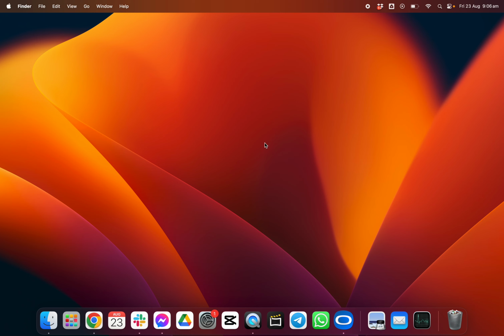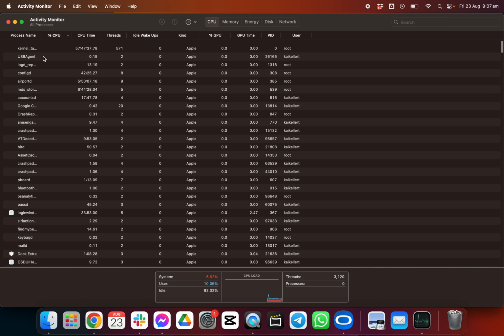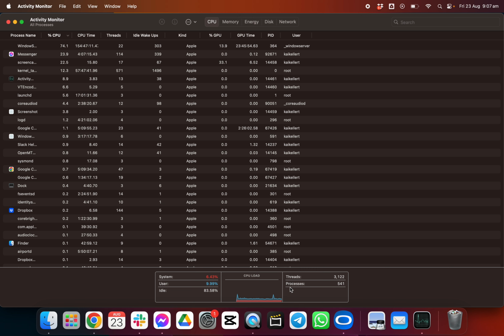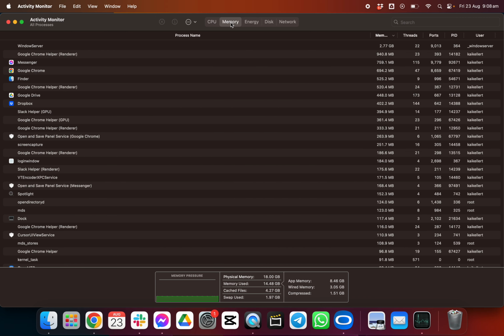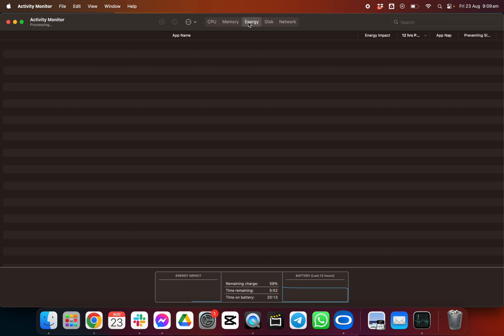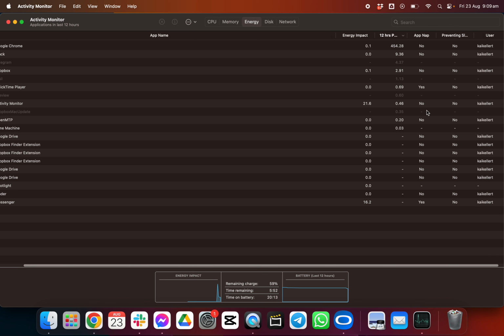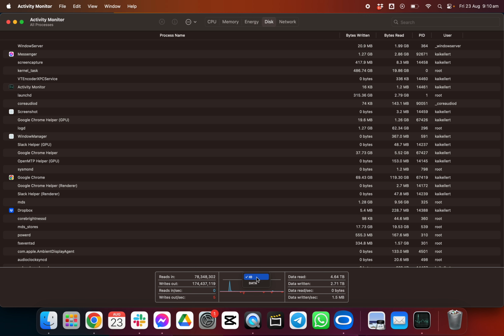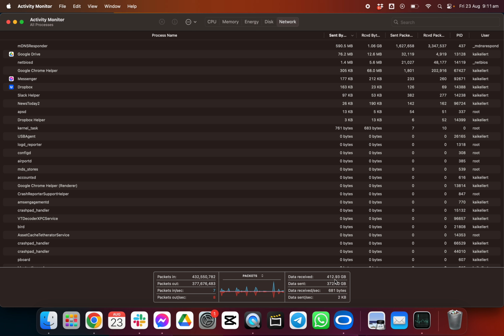How To Use Activity Monitor On Mac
In this video I will show you exactly How To Use Activity Monitor On Mac